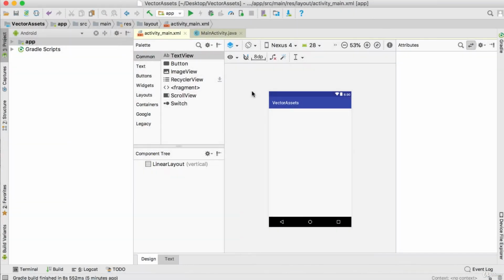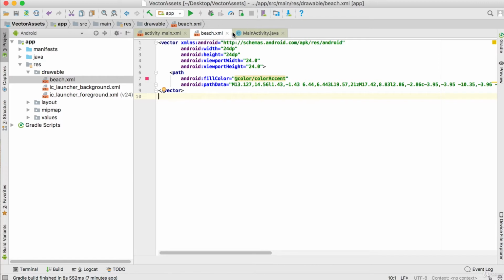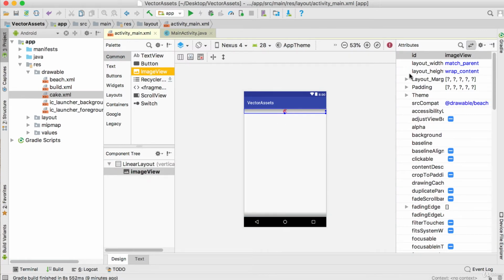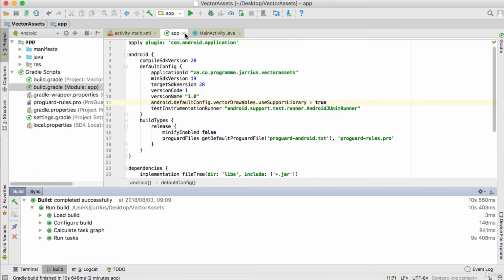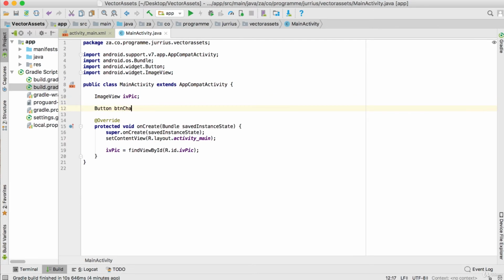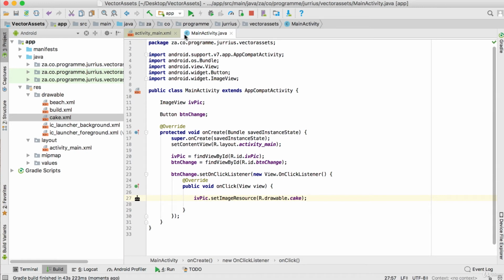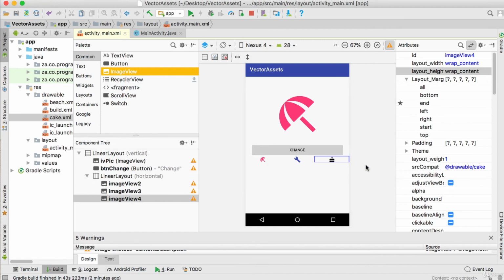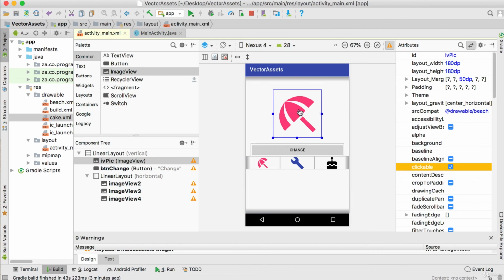39 Vector Assets | Learn Android Application Development